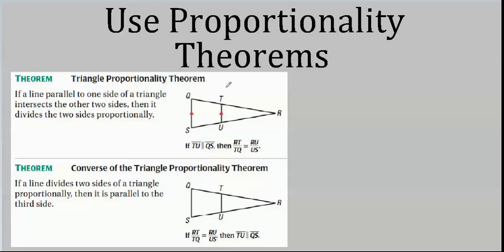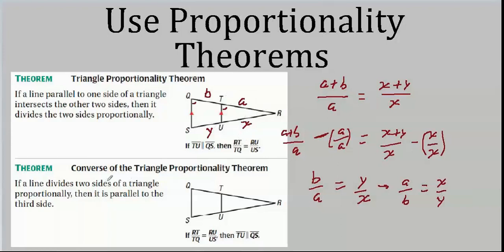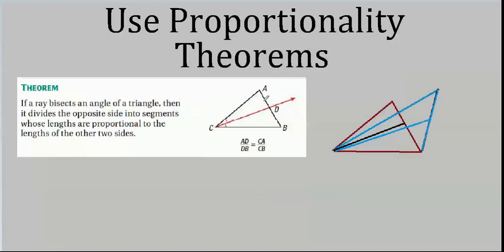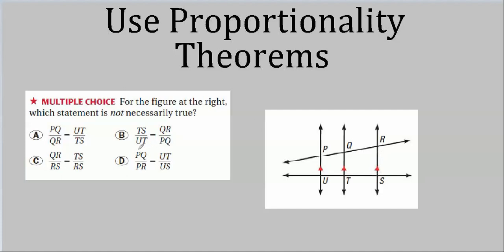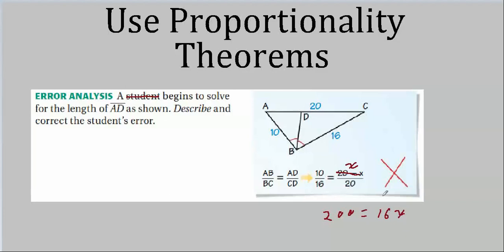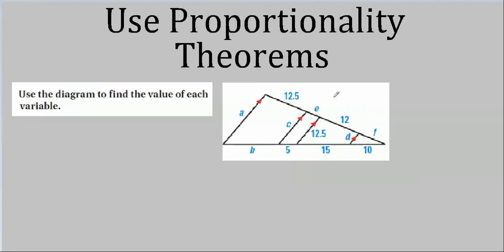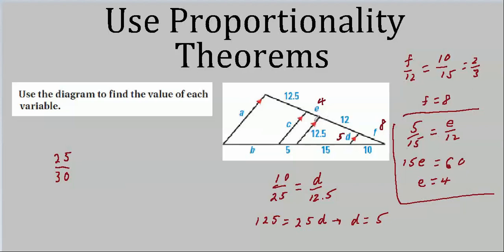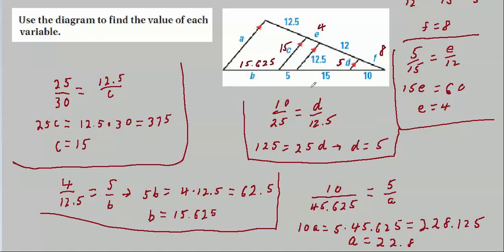ch6-6 Proportionality Theorems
Use Proportionality Theorems